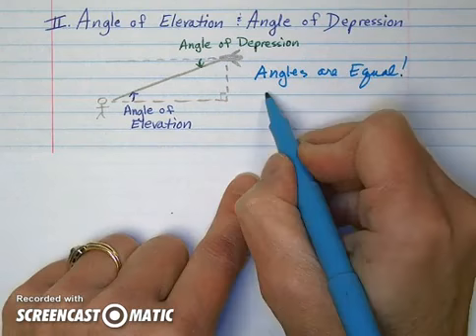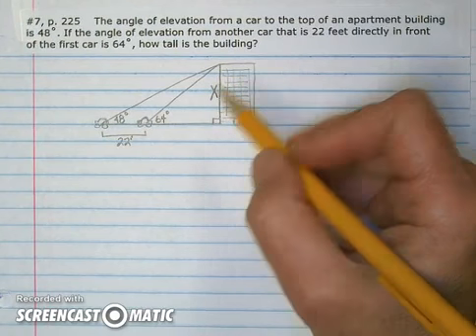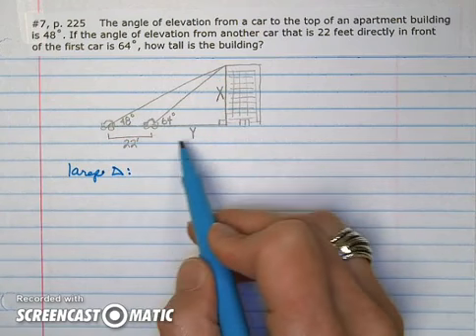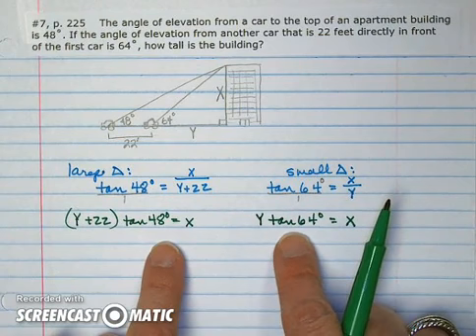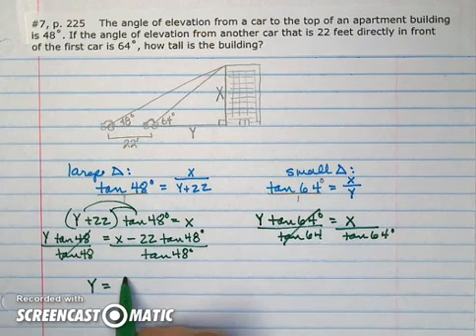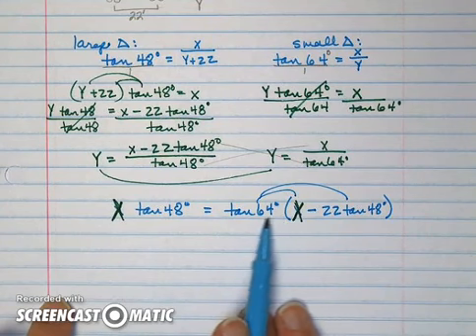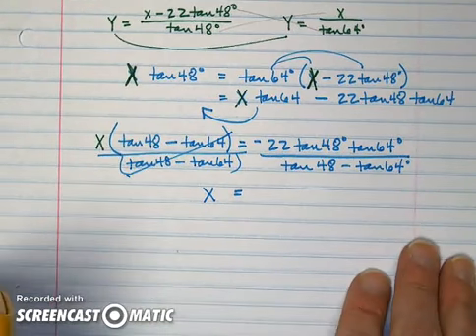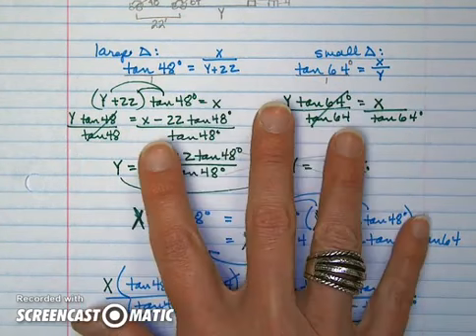Lesson 4.1 Right Triangle Trigonometry(part two)